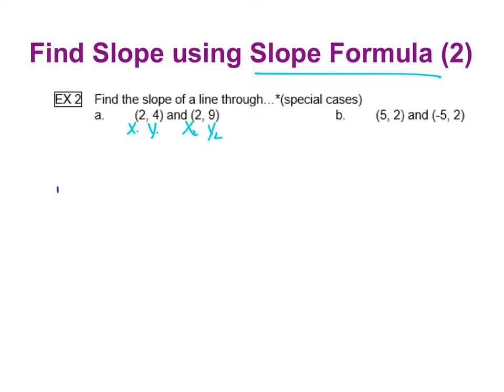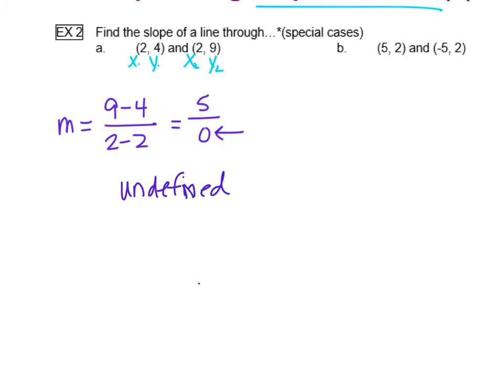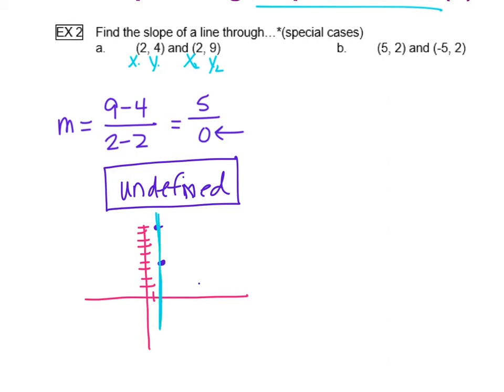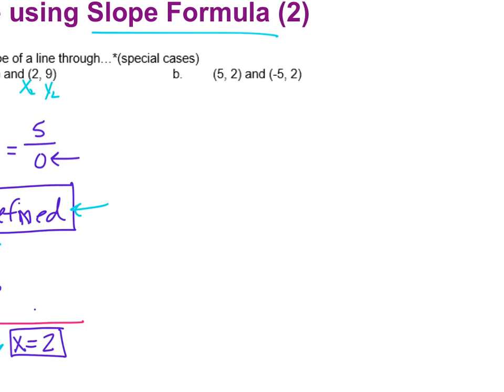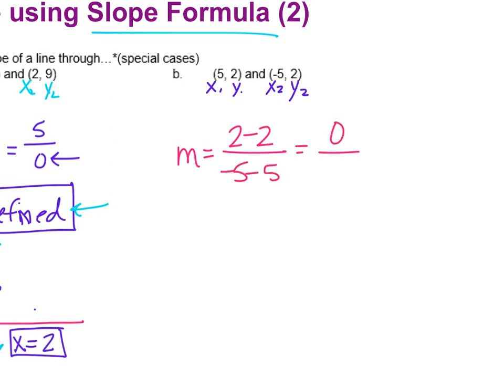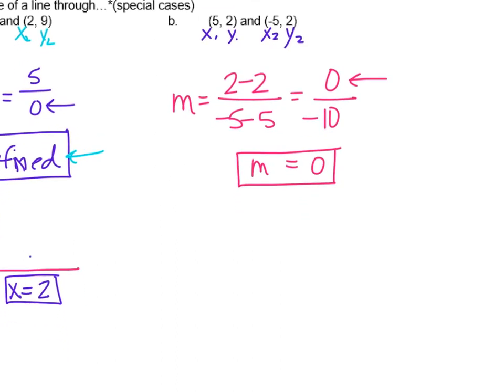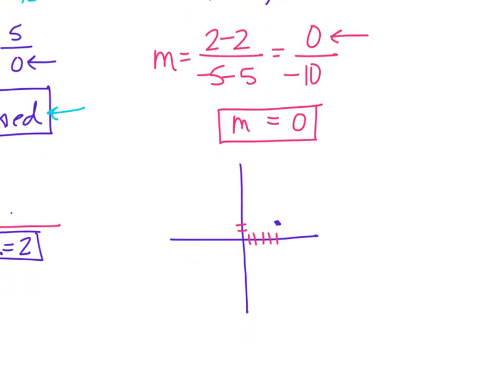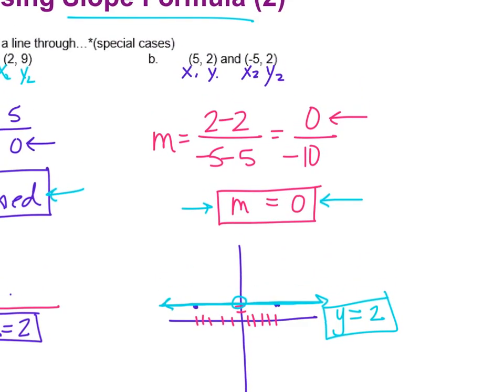Find Slope using Slope Formula (2)